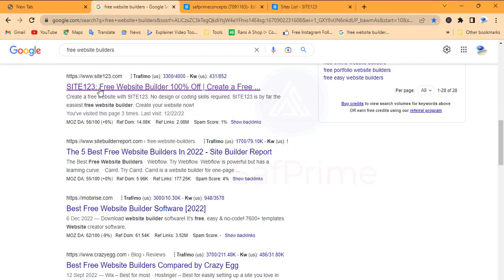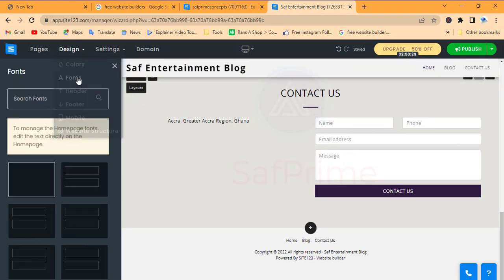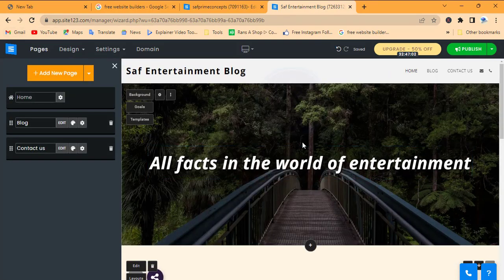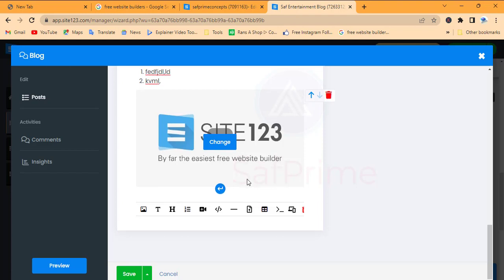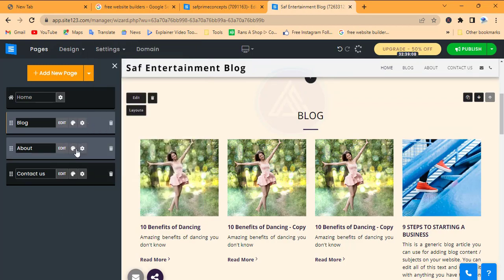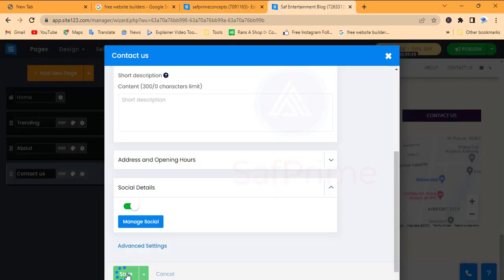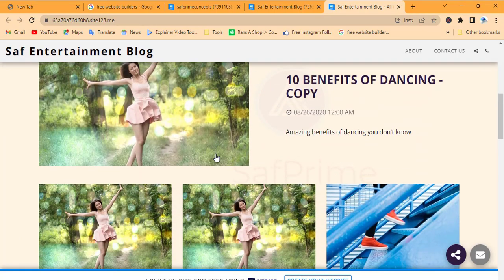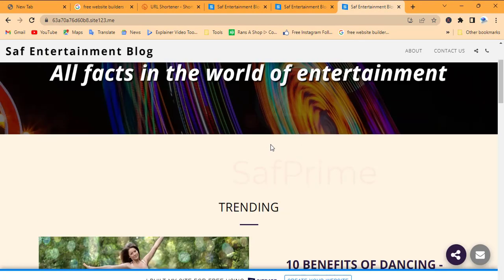Create Free BLOG in 2023 with no Hosting Fees and No coding Required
In this tutorial you will have the skill to build your own blog, publish it and manage it for free with no hosting fees and No Coding Required